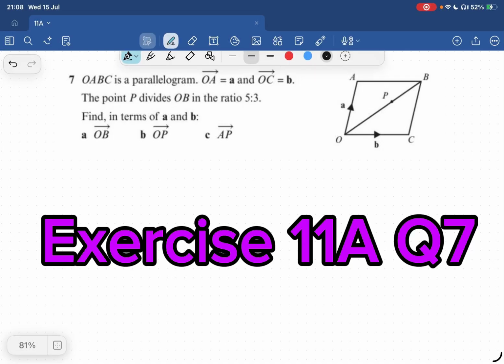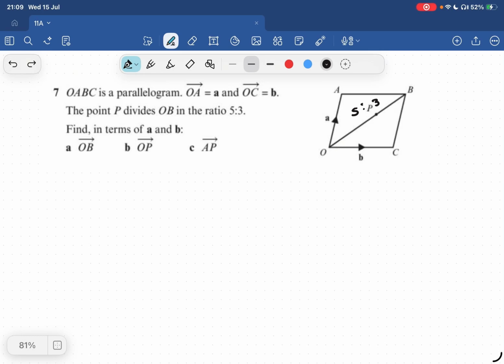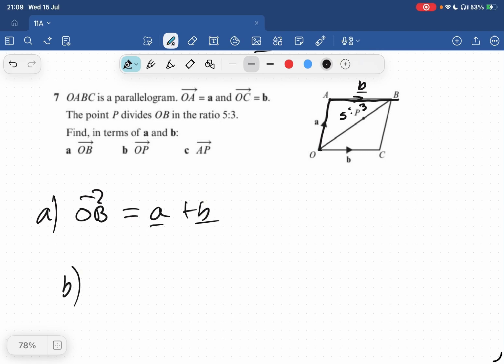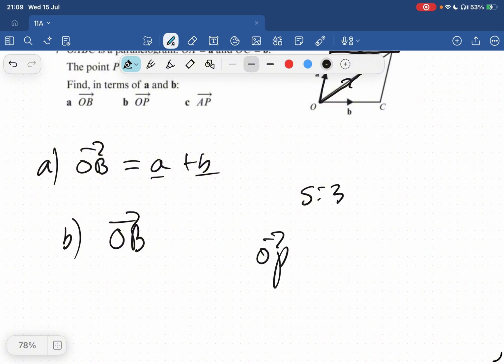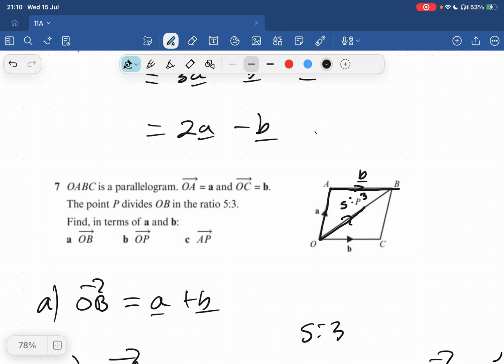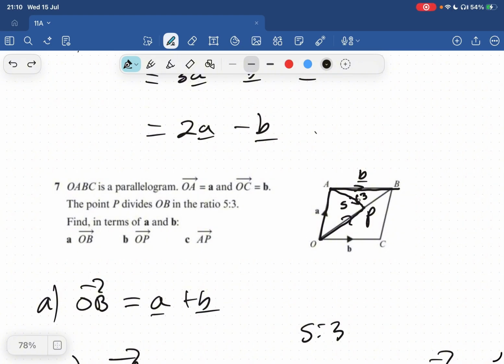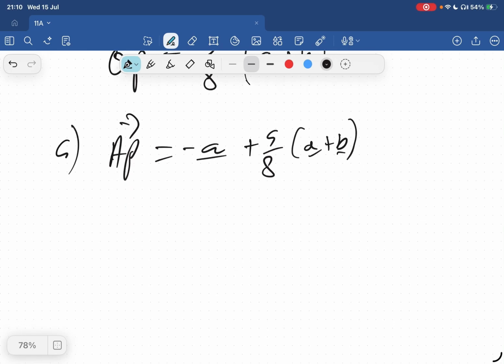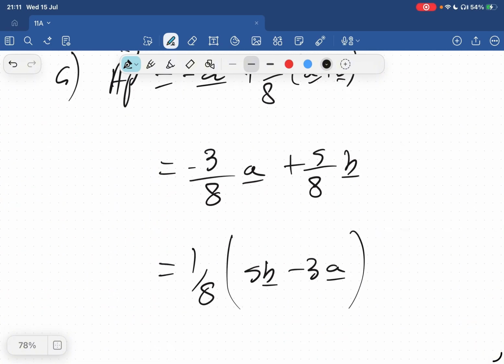Edexcel Pure Year 1 Exercise 11A Question 7 — full working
Full walkthrough of Exercise 11A, Question 7 from the Edexcel Pure Year 1 textbook, explained step by step.
 📍 Chapter 11: Vectors — Exercise 11A, Question 7